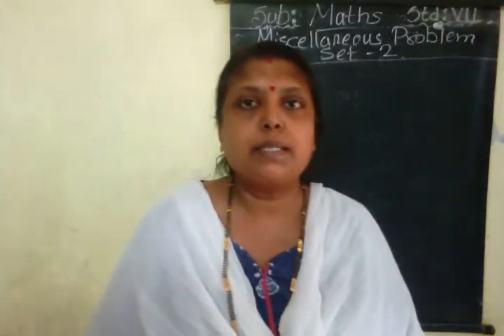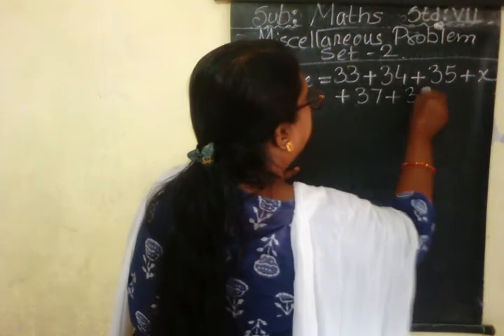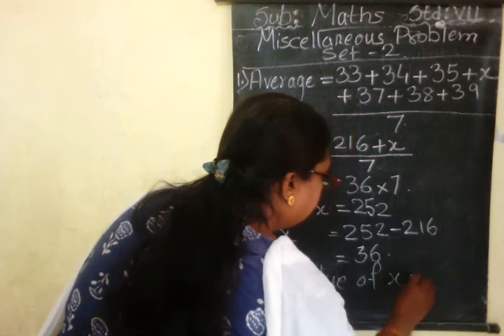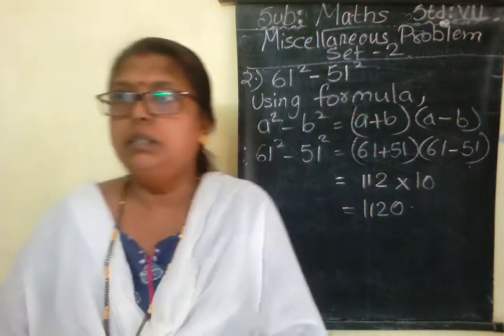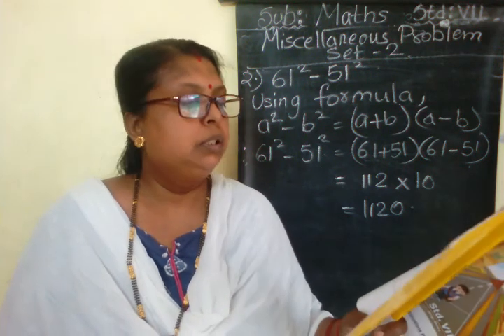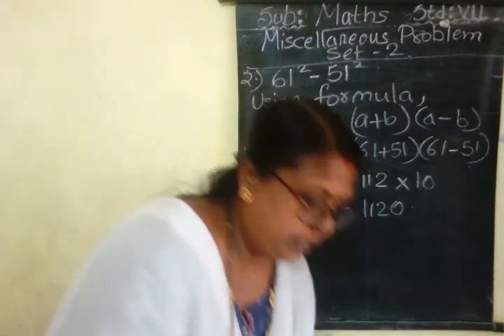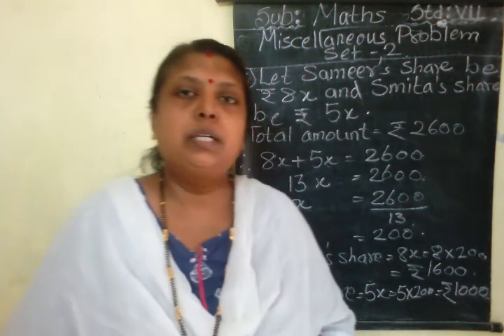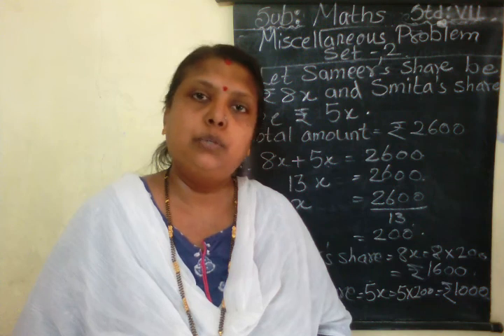Std 7th Maths 2nd Semester Lec 31 Miscellaneous Problem Set 2